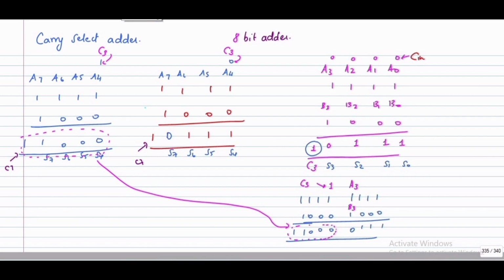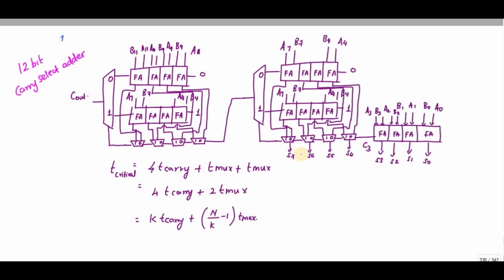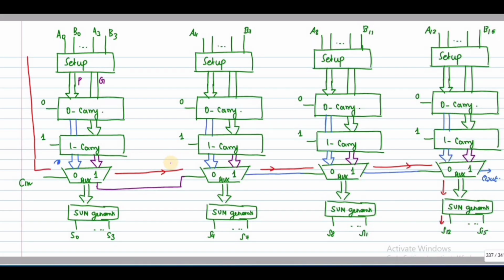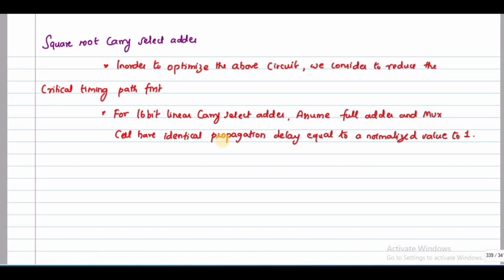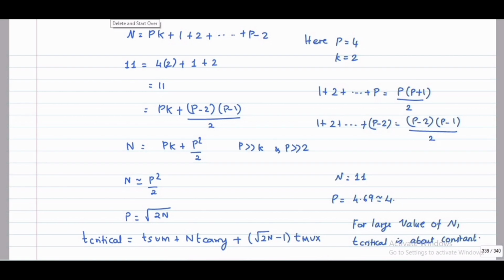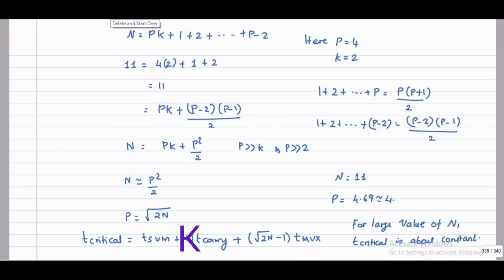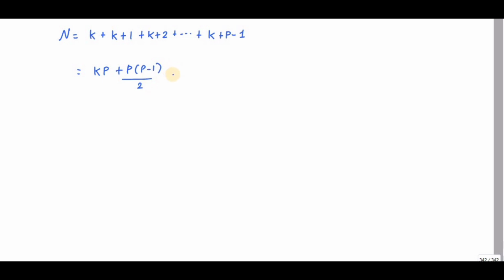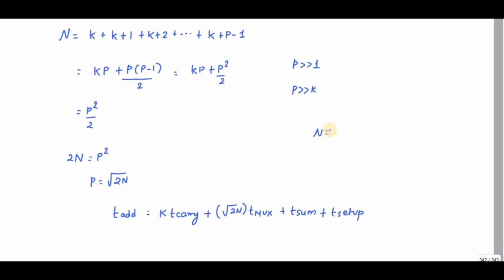Square root carry select adder